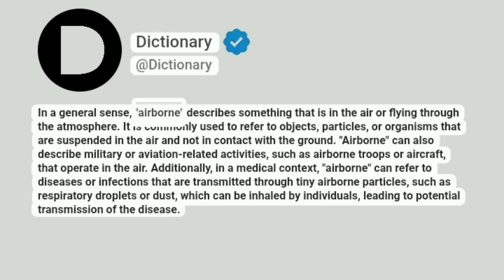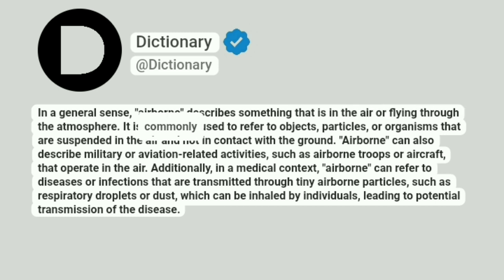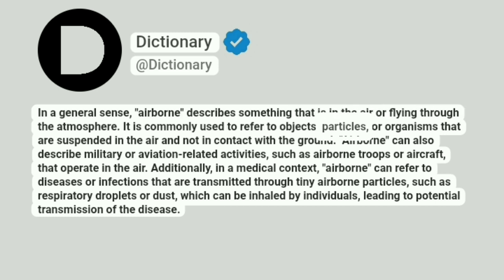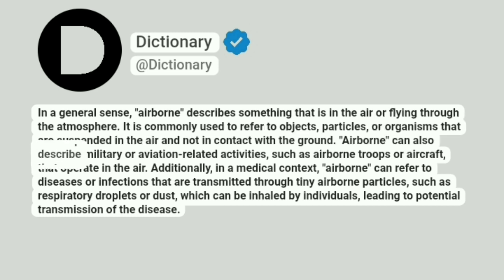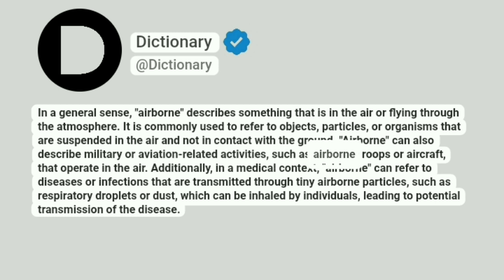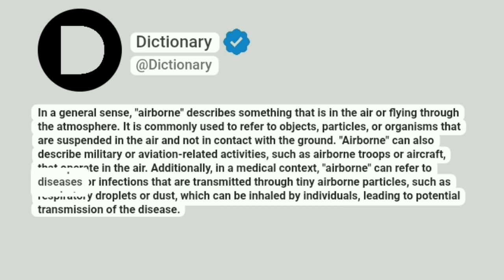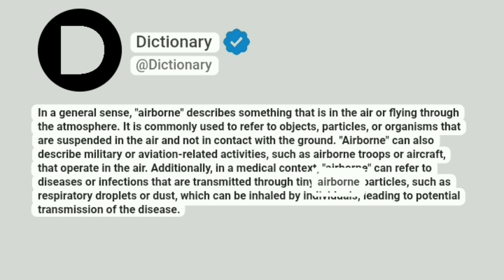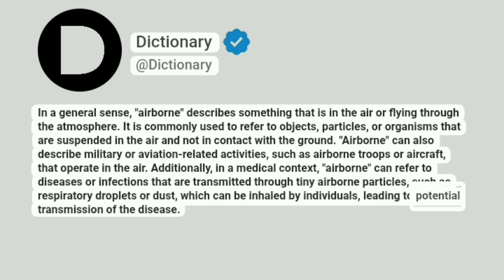Airborne Meaning In English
In a general sense, "airborne" describes something that is in the air or flying through the atmosphere. It is commonly used to refer to objects, particles, or organisms that are suspended in the air and not in contact with the ground. "Airborne" can also describe military or aviation-related activities, such as airborne troops or aircraft, that operate in the air. Additionally, in a medical context, "airborne" can refer to diseases or infections that are transmitted through tiny airborne particles, such as respiratory droplets or dust, which can be inhaled by individuals, leading to potential transmission of the disease.